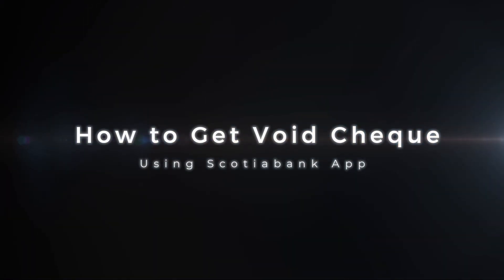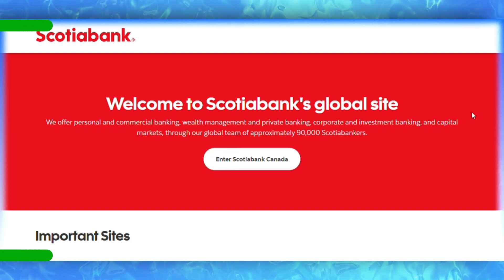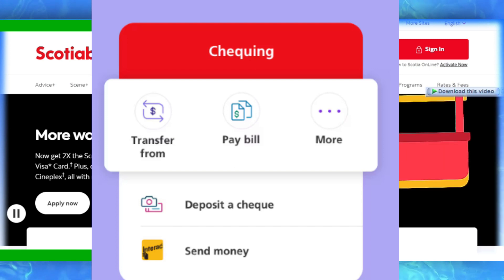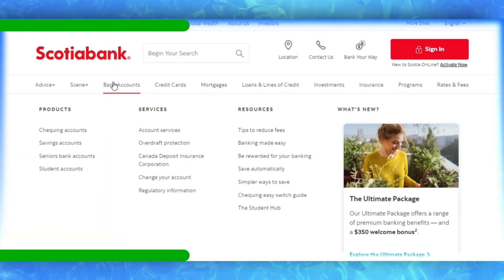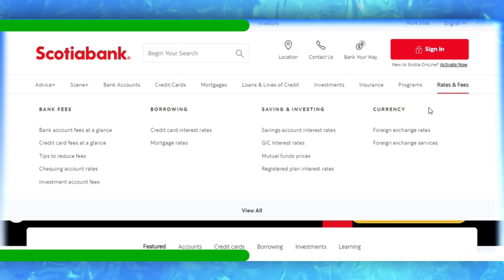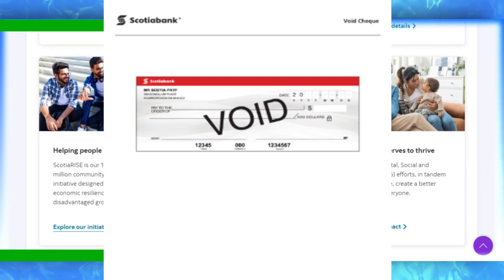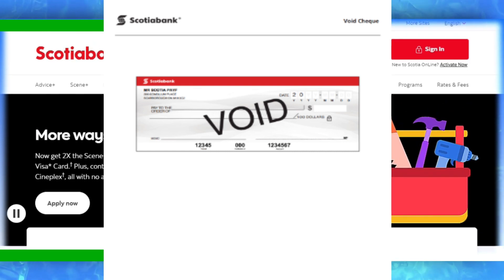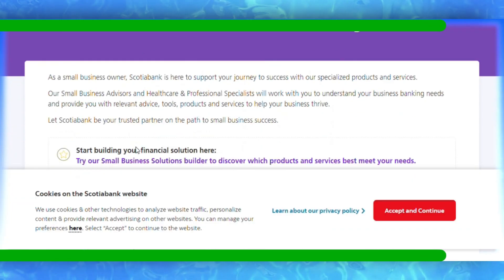How To Get ScotiaBank Void Cheque Online